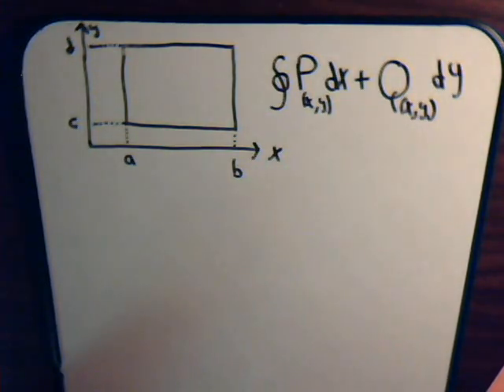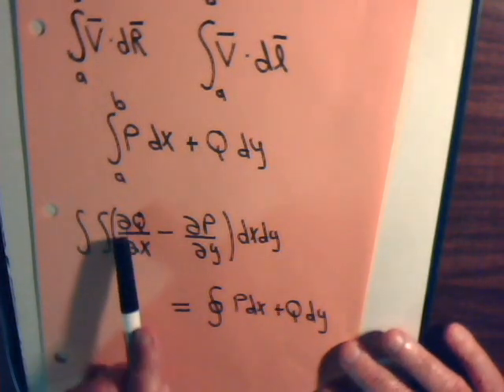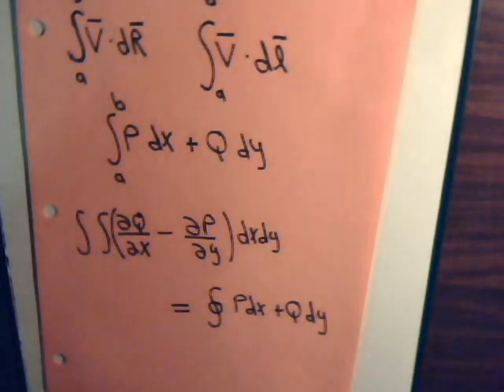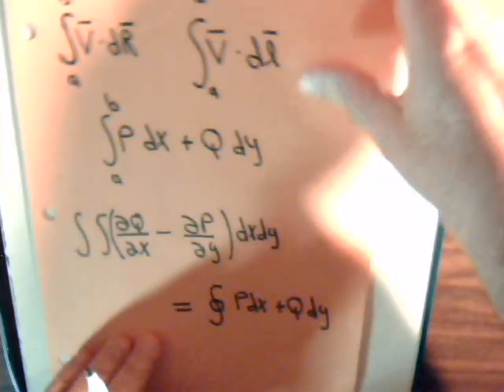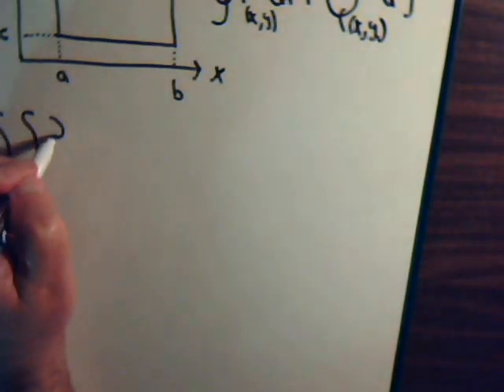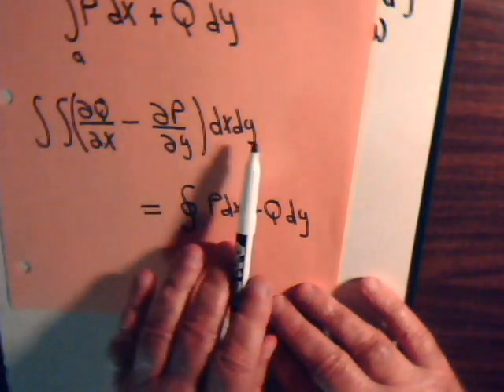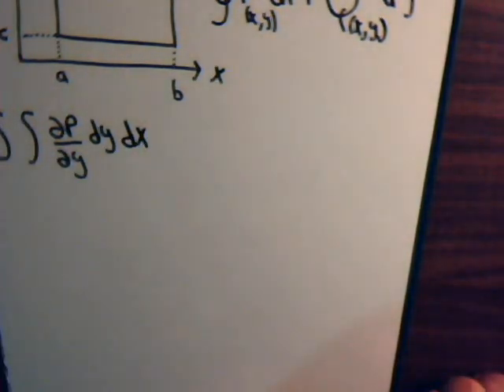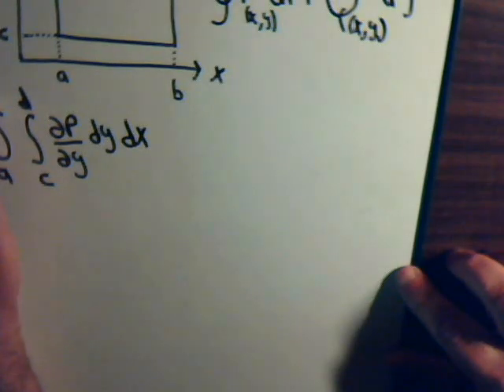Vector Analysis: Green's Theorem - Easy Approach Part 2